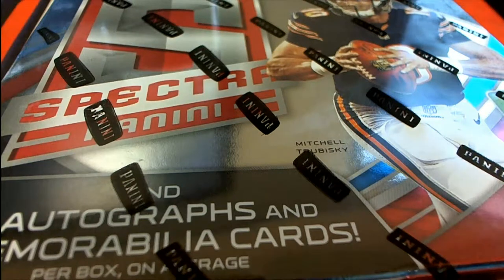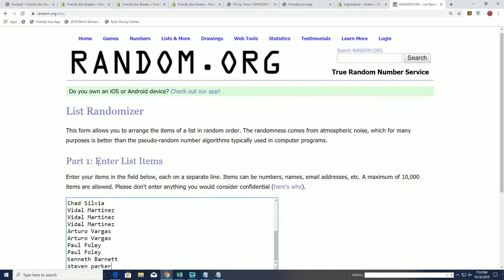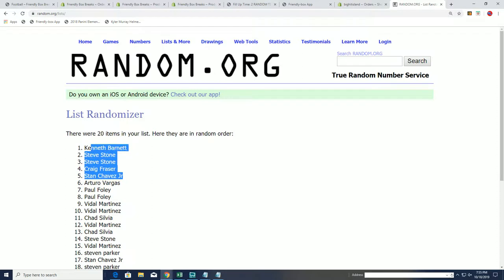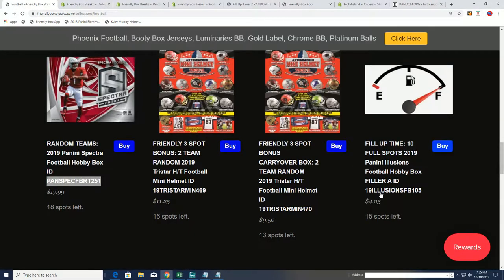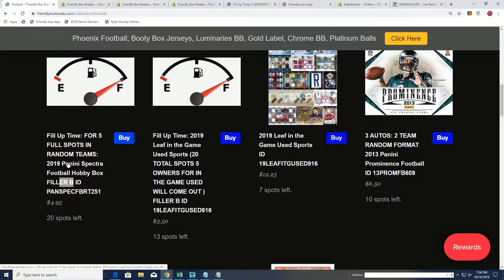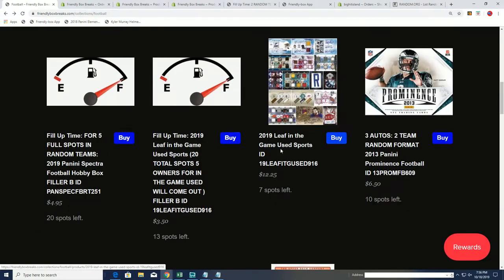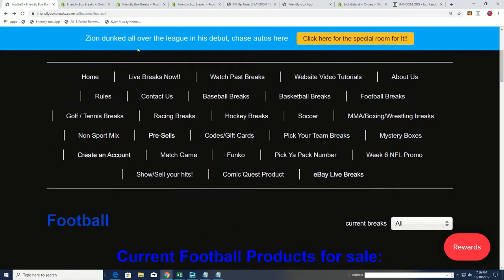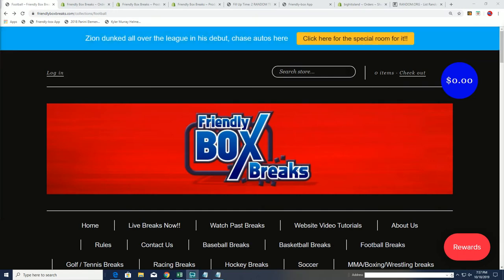2019 Panini Spectra Football Hobby Box FILLER B ID PANSPECFBRT251